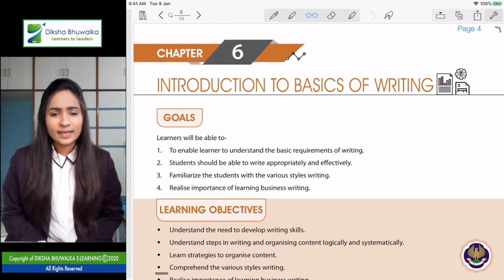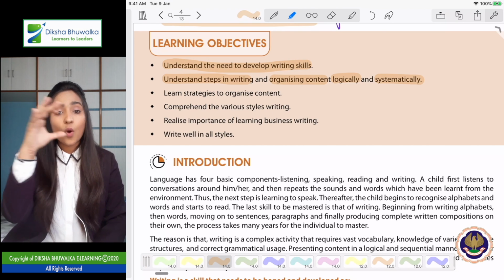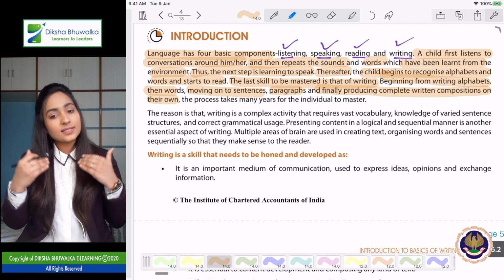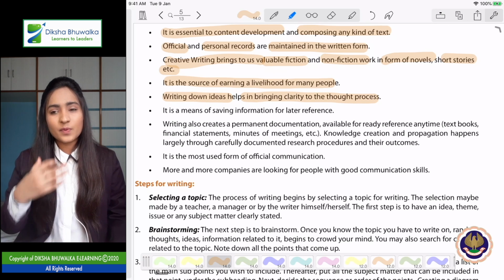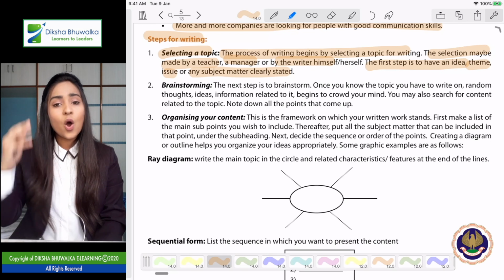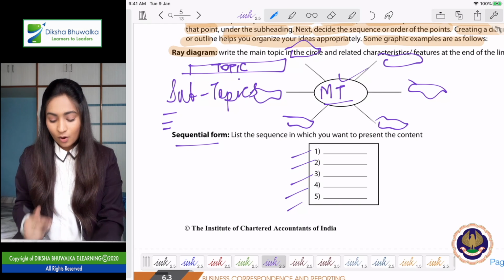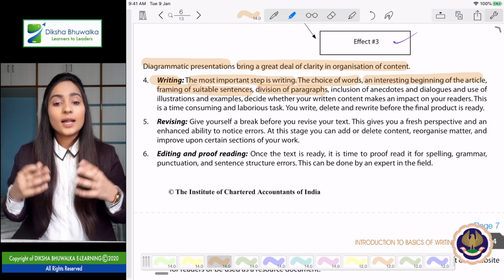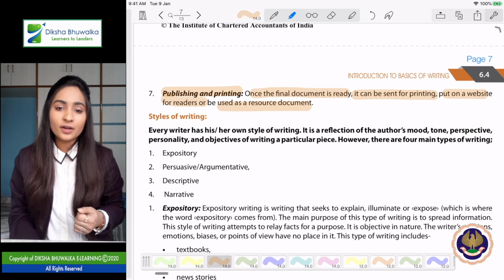Introduction to the Basics of Writing | Lectures in English | CA Foundation